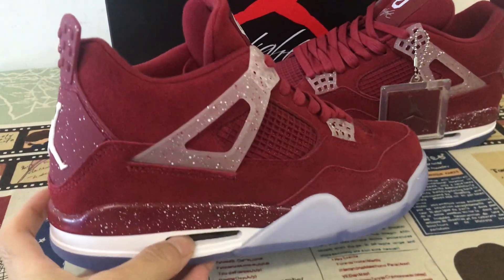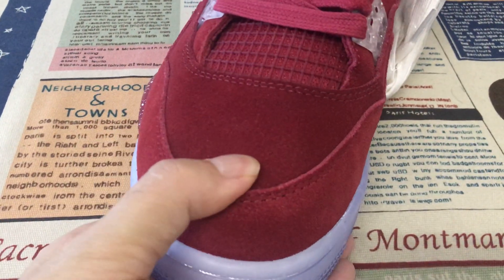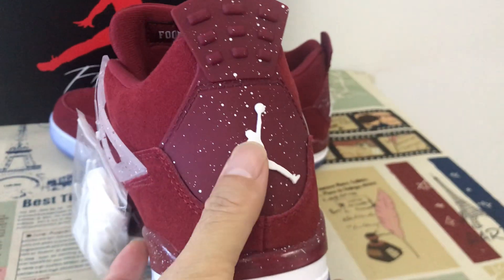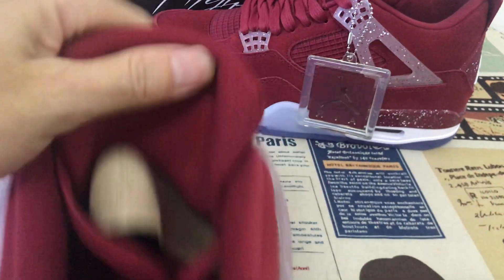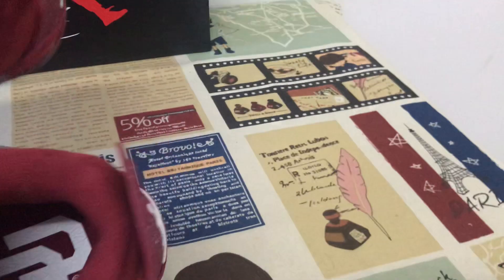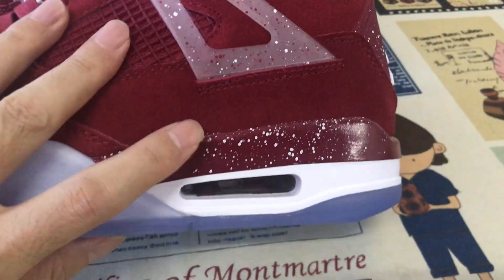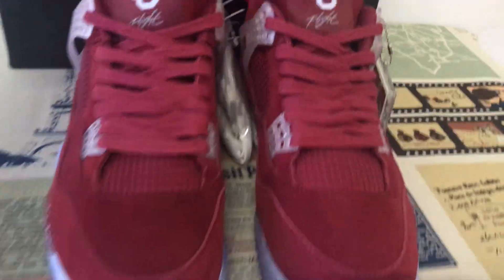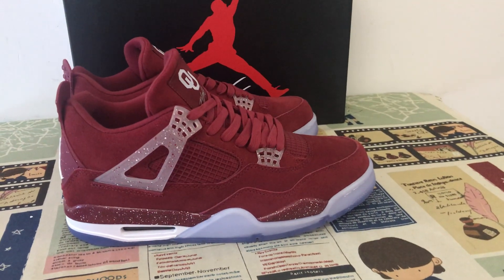Air Jordan 4 Retro Oklahoma Sooners PE Review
Air Jordan 4 Retro Oklahoma Sooners PE

Hey friend today give you the first and detailed review on Air Jordan 4 Retro Oklahoma Sooners PE,if you like them, pls click the below link to order on my

Unveiled back in 2018, new images of the Air Jordan 4 PE “Oklahoma Sooners” have surfaced on the internet thanks to the Instagram account yankeekicks. With past collaboration releases such as the Air Jordan 1 PE and Air Jordan 5 PE variations, the Sooners have been racking up player exclusive Jordans in the past few years.
Right before the 2018 Orange Bowl where the Sooners were shut down 45-34 by the Alabama Crimson Tide, OU received a new pair of Air Jordan 4 PEs that’s constructed of full red suede on the uppers and translucent speckled lacewings. The Oklahoma Sooners branding tops the tongue label while Jumpman logos detail the heels against a white and red speckled background. The red midsole with the same speckled design is sandwiched above an icy translucent outsole.